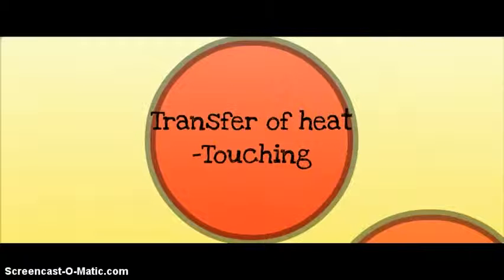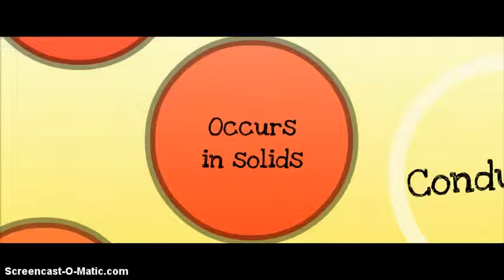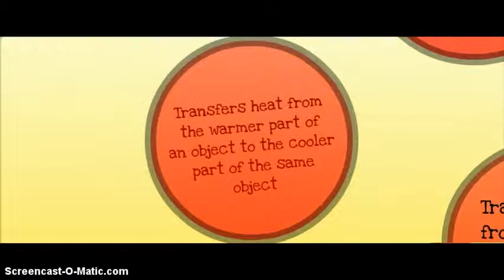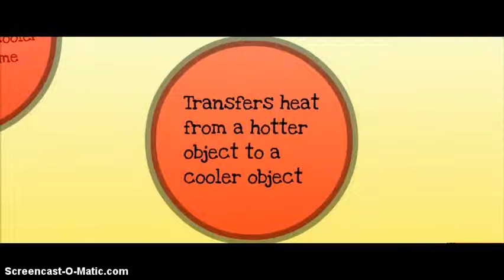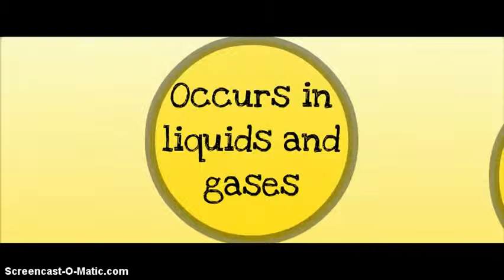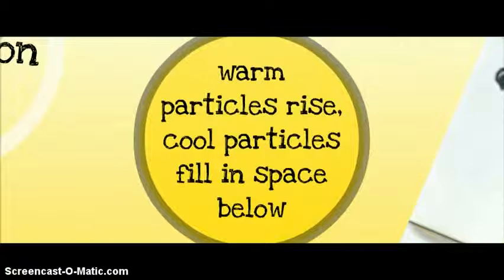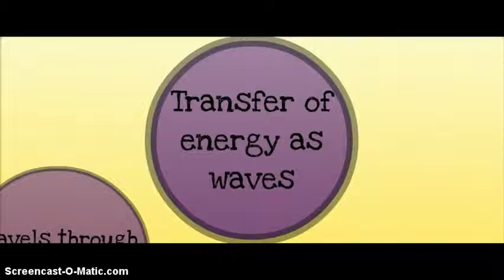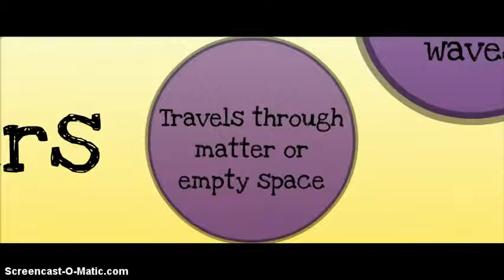What is Heat Transfer Conduction, Convection, and Radiation